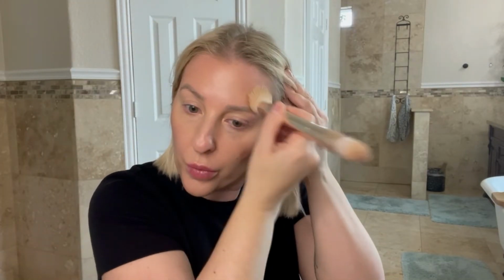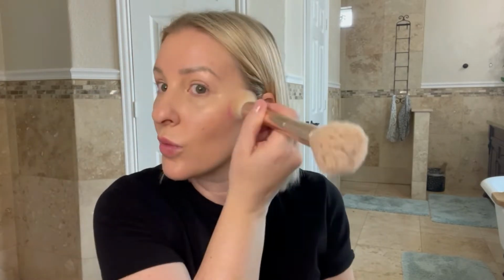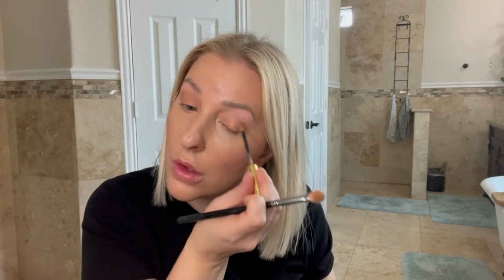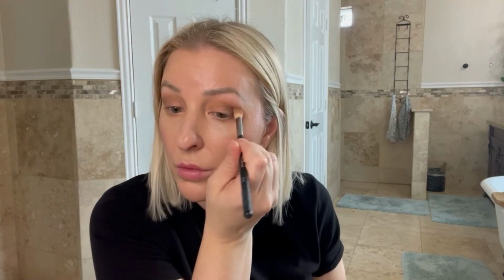OVER 35 MAKEUP ROUTINE | DRY & MATURE SKIN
Hi Friends! Today’s video is on my over 35 makeup routine. Quick, easy, and great for aging skin!

FACE
Under Eye Color Correctors

Setting Spray
Milani Make It Last

Real Techniques Sponge:

Makeup Eraser

Essence Eye liner

Tarte Tubing Mascara

Savvi Athleisure – Empowering women to feel good about themselves!
As a customer, you can earn up to $300 in shopping credits each months when you refer someone to Savvi. The more you refer, the more you earn.

As a Brand Partner, you earn cash commissions & shopping credits:
• 20-32% on customer purchases
• Up to $300 in shopping credits monthly
• Team Commissions
• Leadership Commissions
• Travel Incentives
• Other Bonuses

♦ SOCIAL MEDIA ♦

Interested in DIY lashes?

Love my nails?

Hi! My name is Dee! My channel consists of the typical Product Reviews, “Does it Work” videos on crazy items or trends that I've come across and SO much more! You can ALWAYS be assured that I am giving my full and HONEST opinion. I only talk about products I genuinely like and only give honest reviews.